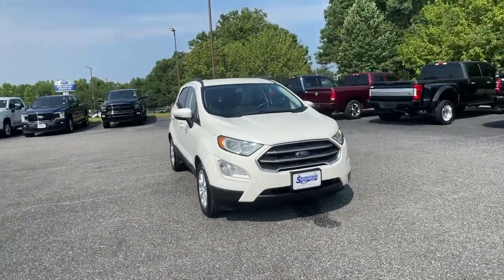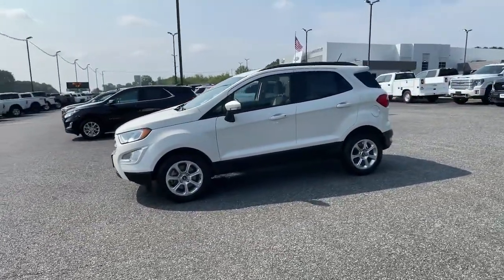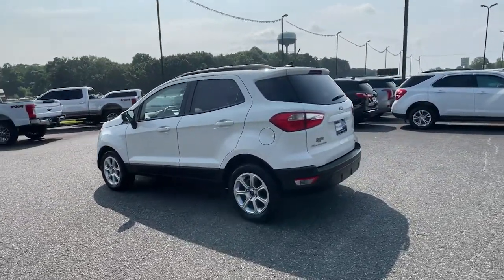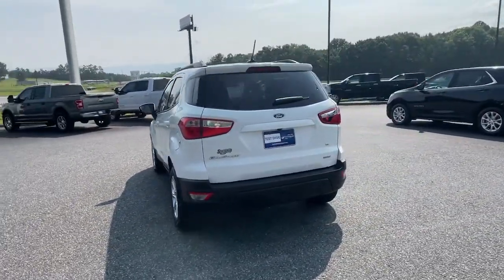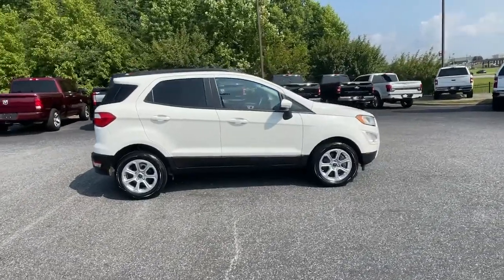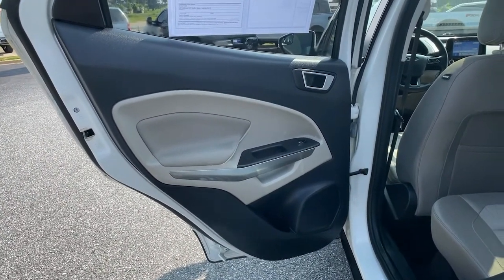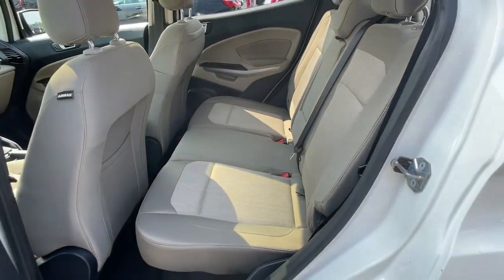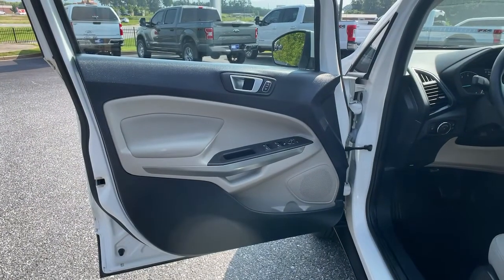2018 Ford EcoSport Jasper, Canton, Woodstock, Alpharetta, Kennesaw, GA F6190B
Diamond White Used 2018 Ford EcoSport available in Jasper, Georgia at Shottenkirk Ford of Jasper. Servicing the Canton, Woodstock, Alpharetta, Kennesaw, GA area.

** SUPER CLEAN **, **LOCAL TRADE IN**, **ONE OWNER**, **CLEAN CARFAX HISTORY**, **LOW MILEAGE**, **FRONT BUCKET SEATS WITH CENTER CONSOLE**, **FORD SYNC BLUETOOTH**, **REAR BACK UP CAMERA**, **DRIVER POWER SEAT**, **POWER WINDOWS & LOCKS**, **SIRIUS SAT. RADIO**, **SPOTLESS INSIDE AND OUT**, and **WELL MAINTAINED** Equipment Group 200A Shottenkirk Ford of Jasper is pleased to offer you this exceptional 2018 Ford EcoSport. This SE EcoSport Exterior is finished in Diamond White and the interior is finished in Medium Light Stone Cloth. CARFAX One-Owner. Clean CARFAX. 27/29 City/Highway MPGbr2018 Ford EcoSport SE 6-Speed Automatic FWD EcoBoost 1.0L I3 GTDi DOHC Turbocharged VCTbrbrbrAwards:br * 2018 KBB.com 10 Most Awarded Brands * 2018 KBB.com Brand Image AwardsbrbrShottenkirk Customer Care* is included in all Purchases! 6 Months or 6000 Miles Powertrain Coverage, 1 Year Paintless Dent/Ding Removal - One year Windshield Repair, see dealer for complete details in store Another fine automobile offered by Shottenkirk Automotive Group Online All the Time!